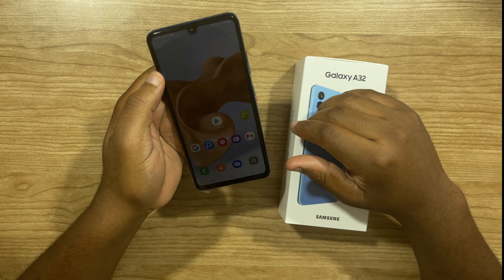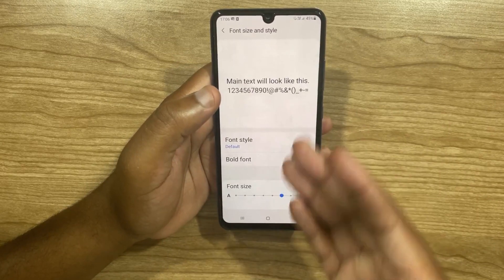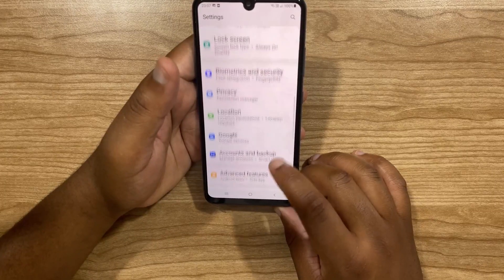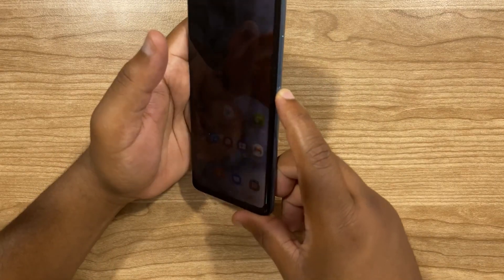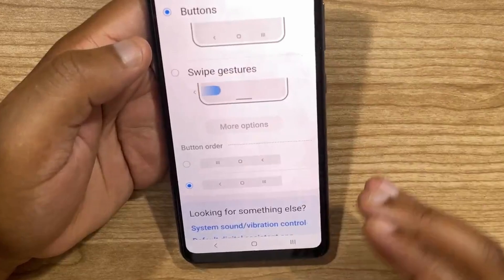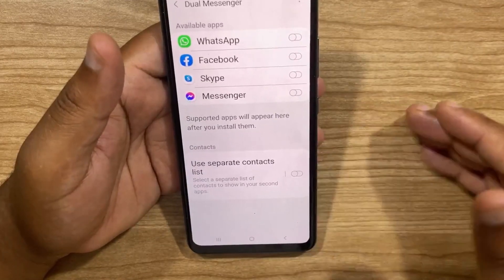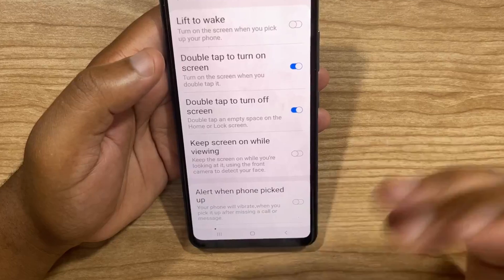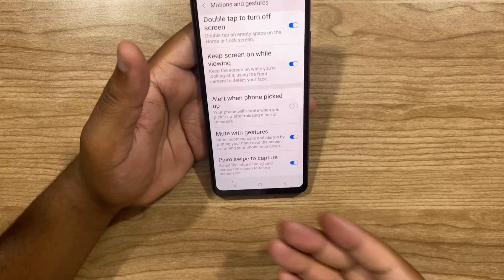Samsung A32 Tips and Tricks // Samsung A32 Hidden Features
In this Samsung A32 Tips and Tricks Video, I will show you 6 tips and tricks as well as some hidden features for your Samsung A32.

⏱️TIMESTAMPS⏱️
00:00 - Samsung A32 Tips and Tricks and Hidden Features
00:13 - How to adjust the font size on the Samsung A32
00:54 - Put Settings App on the home page
01:36 - Customise the Power Button on the Samsung A32
02:58 - Customise the Navigation Bar on the Samsung A32
04:05 - Set up the Dual Messenger on the Samsung A32
05:07 - Prevent screen from sleeping while using the Samsung A32
05:53 - Mute with Gestures and Palm Swipe to Capture to take Screenshot on the Samsung A32

⚡ My Gear
Windows Laptop
Recording Mic (Blue Yeti X)
Redragon Headset
32 GB Samsung SD Card
64 GB Samsung SD Card